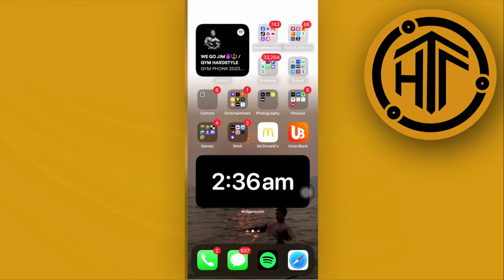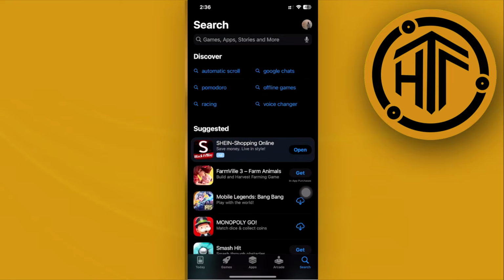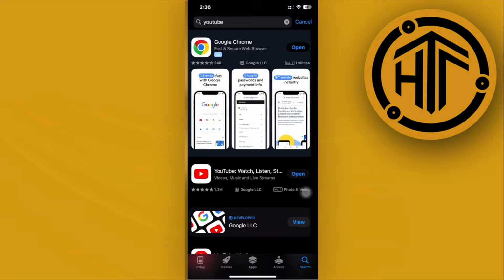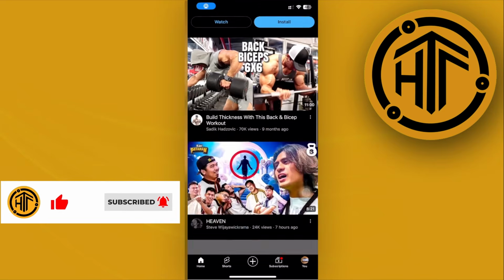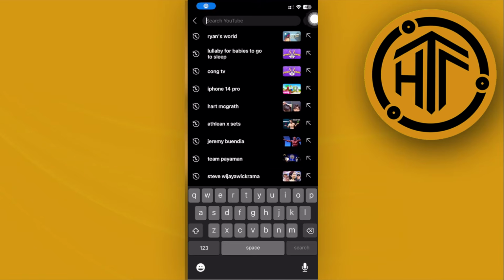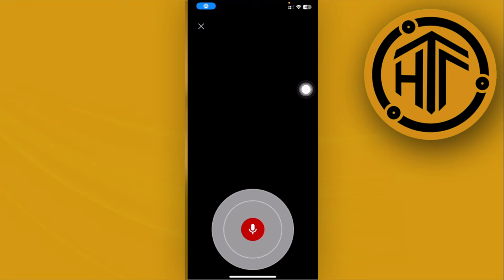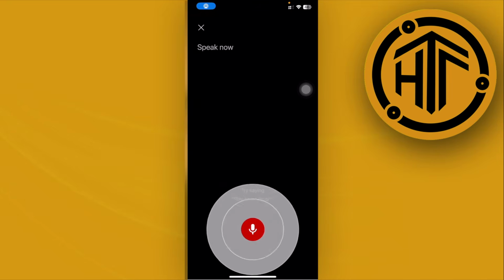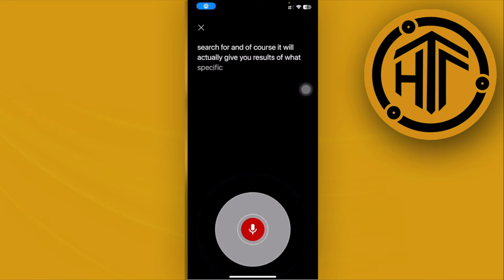How To Use Hum To Search Song On YouTube Mobile (Step By Step)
In this video, you will learn how to hum to find a song on youtube easily. Stay till the end of the video to find out how to use hum to search on youtube.

Did you learn how to find song on youtube by humming?

Do you want to see another video about how to hum to identify song on youtube app?

Did you enjoy How To Use Hum To Search Song On YouTube Mobile (Step By Step)? 👀❓